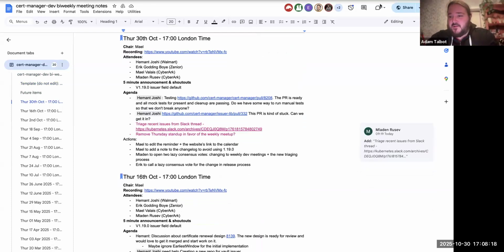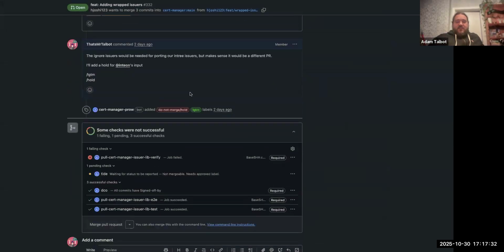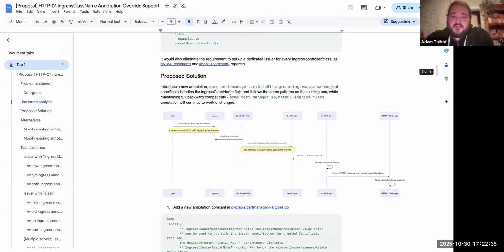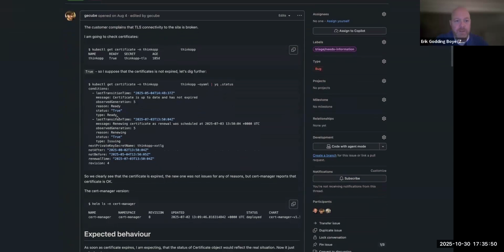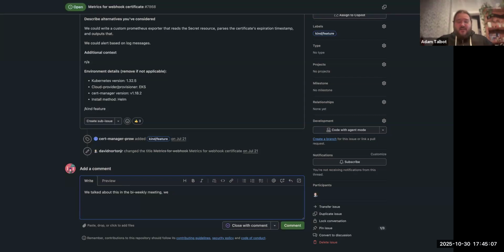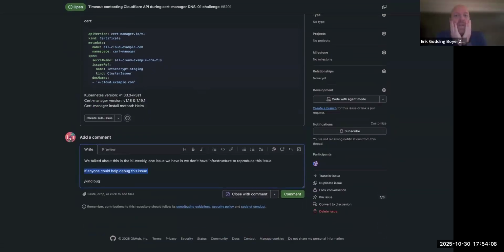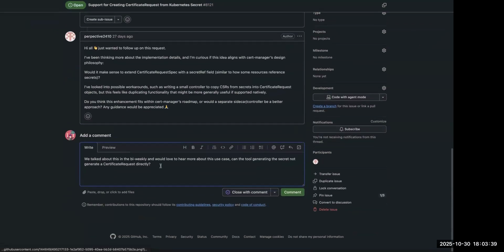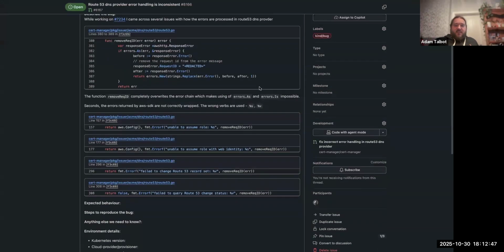cert-manager bi-weekly community meeting - 2025/10/30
Attendance:
Richard Wall (CyberArk)
Adam Talbot (Epic)
Erik Godding Boye (Zenior)
Mael Valais (CyberArk)
Mladen Rusev (CyberArk)